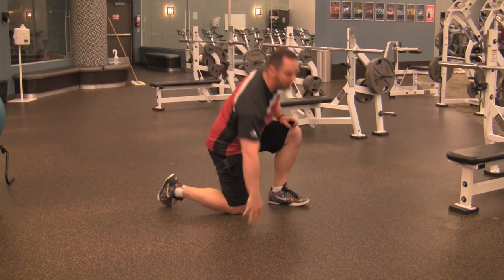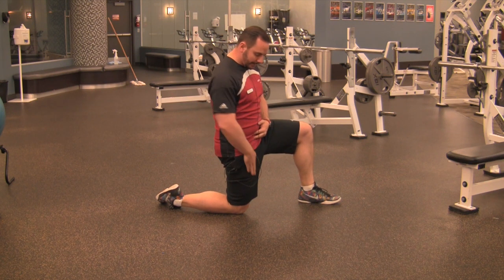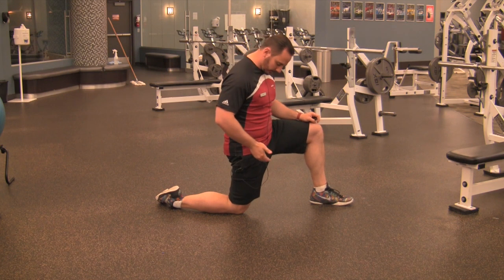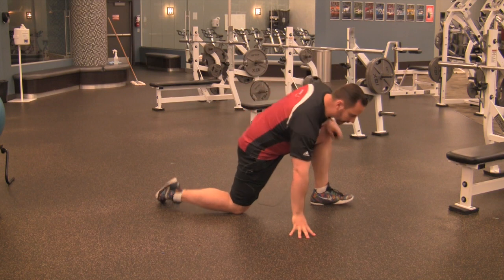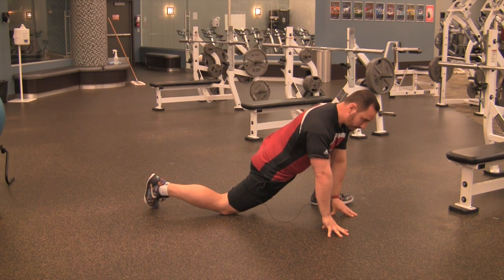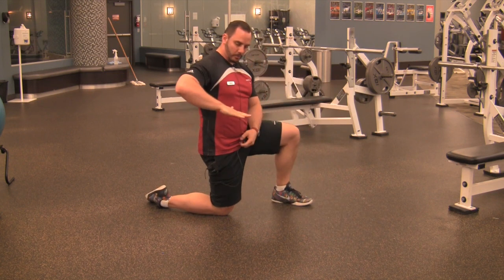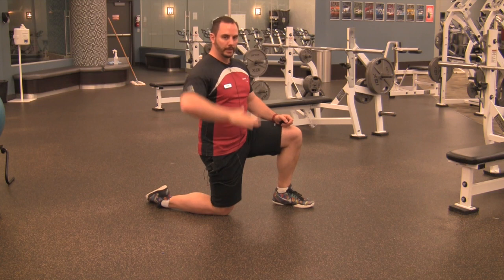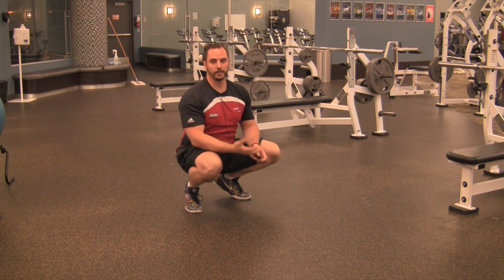HiP Extension Assessment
Video 2 on the hip socket assessment, looking at extension range of motion. This coupled with the supine self-assessment will help determine the shape and orientation of the hip socket, and will help show what kind of exercise programming will be beneficial versus problematic.